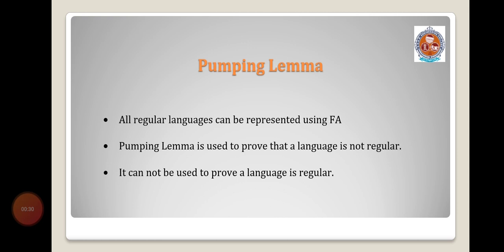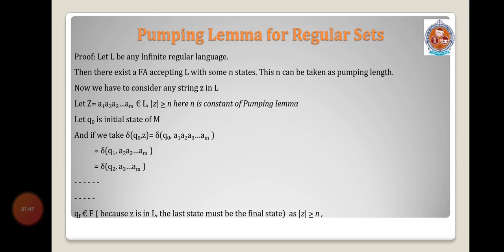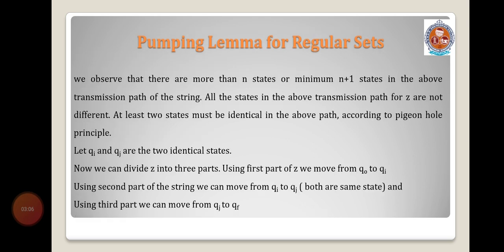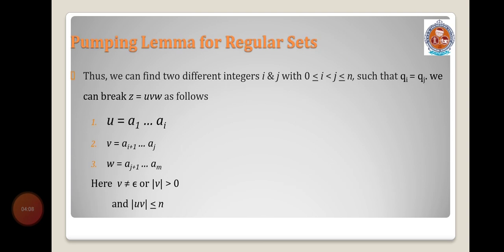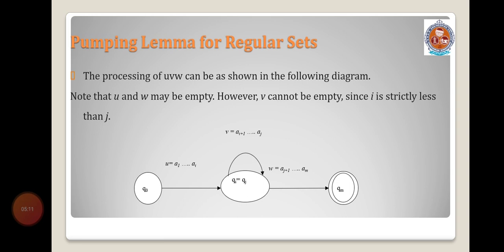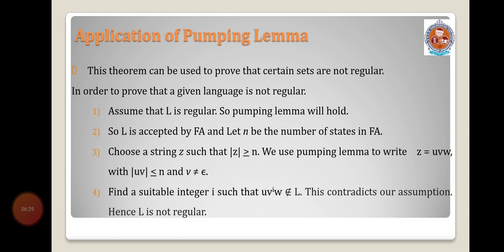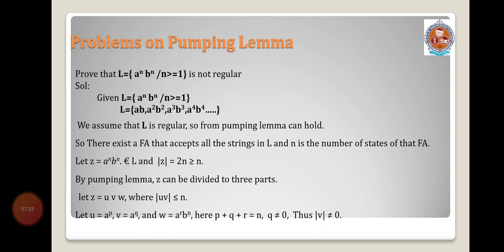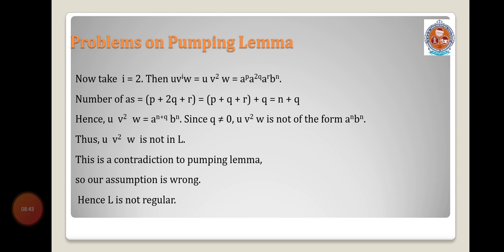Pumping lemma on regular sets